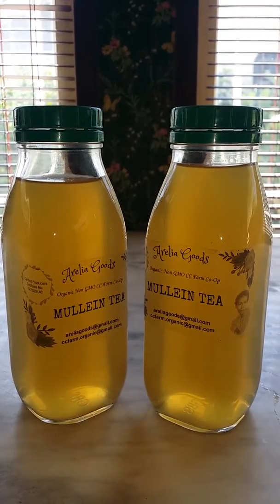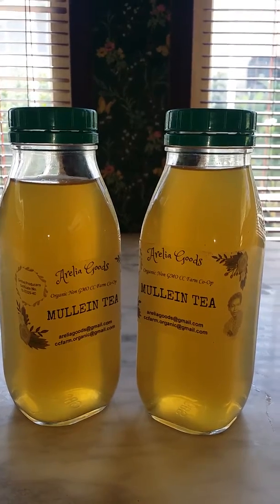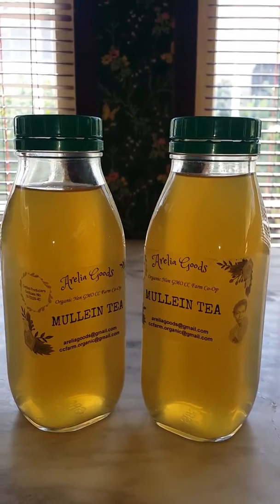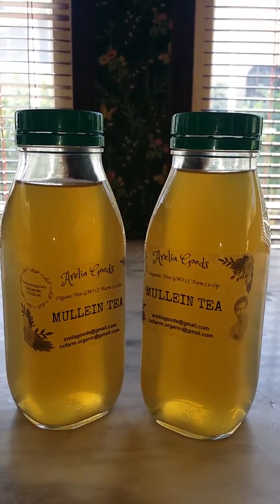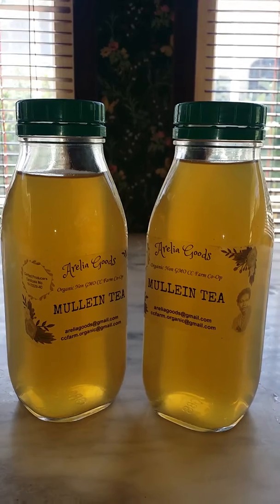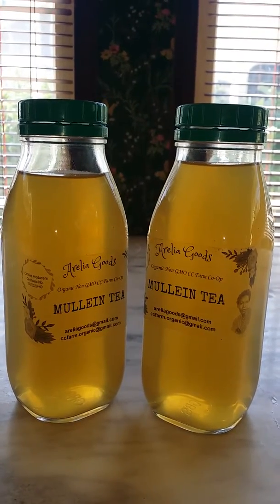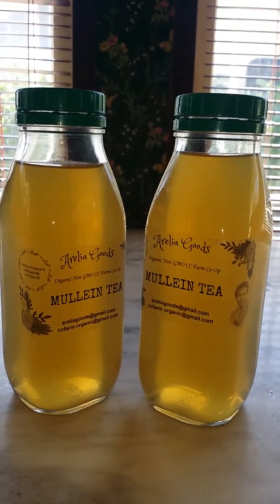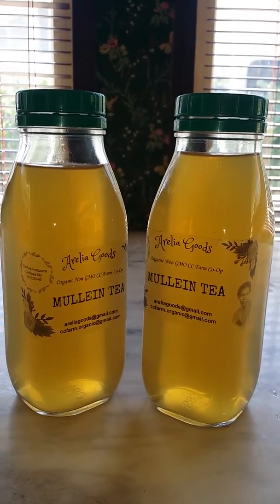From Farm-to-Cup Mullein Tea @ It's Best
Brewing Mullein Tea Video 2